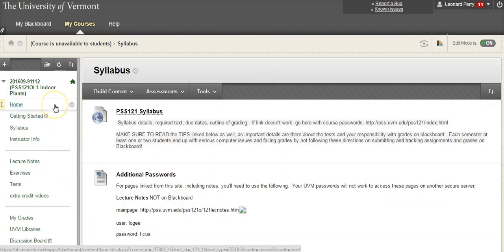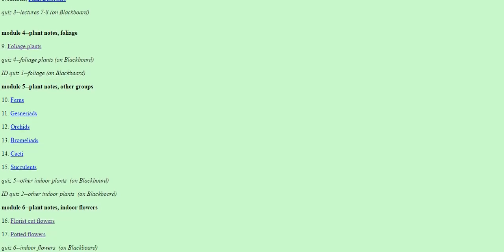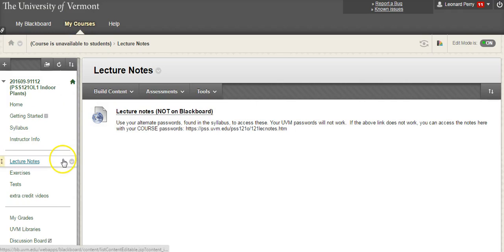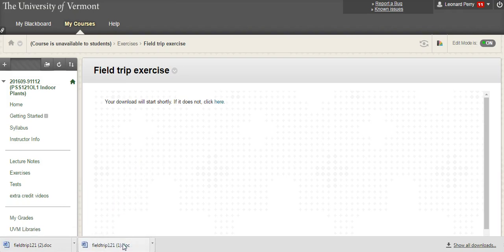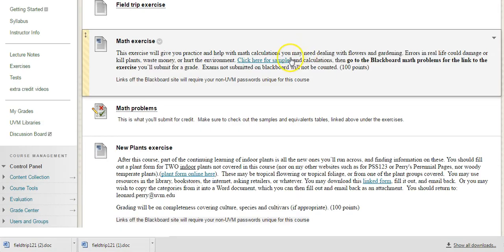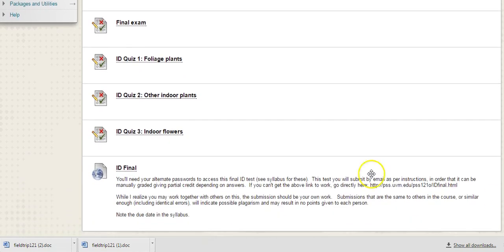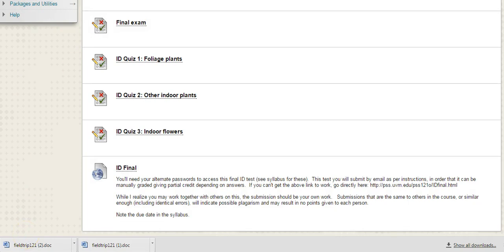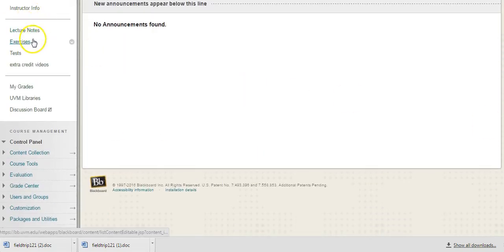pss121intro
what this course is about, how it works